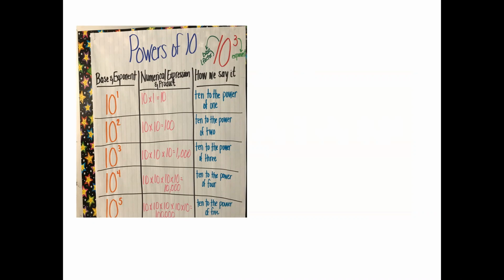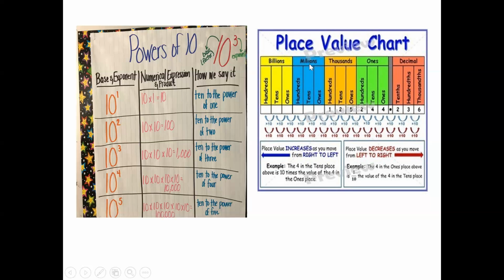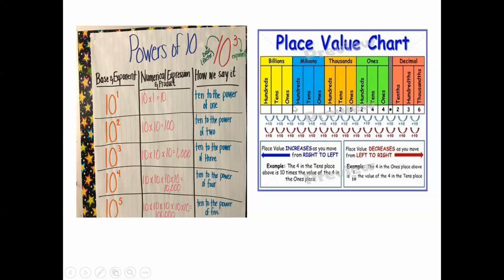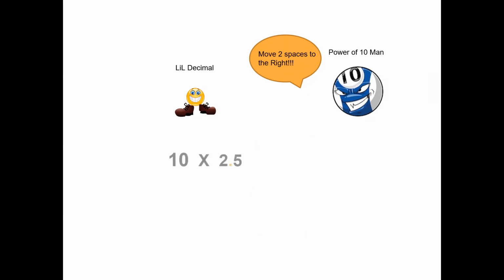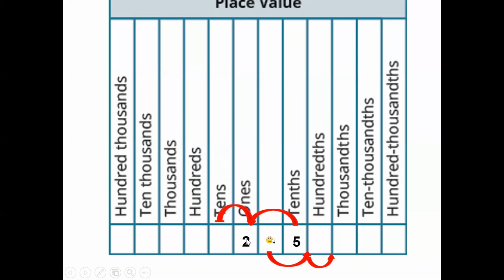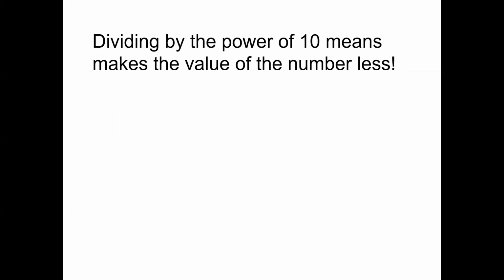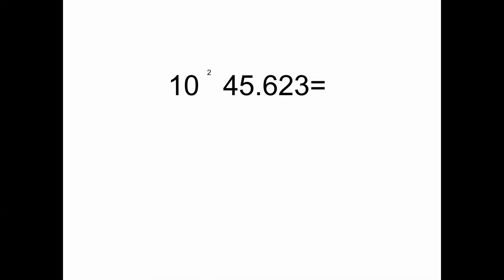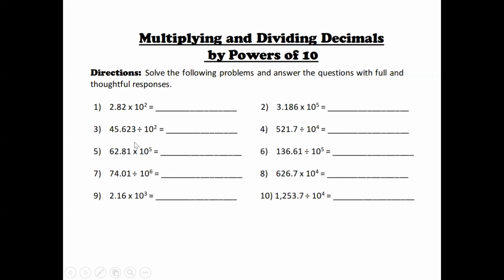Understanding Place Value, Power of 10 and how they relate to Decimals- Math Lesson